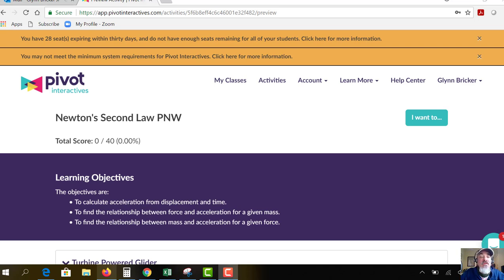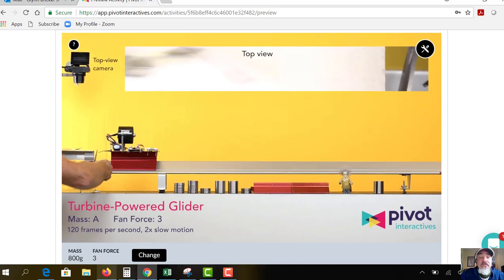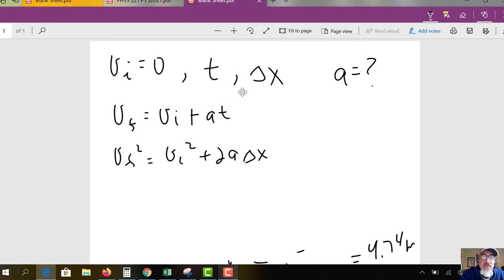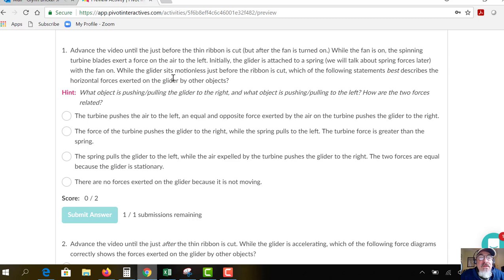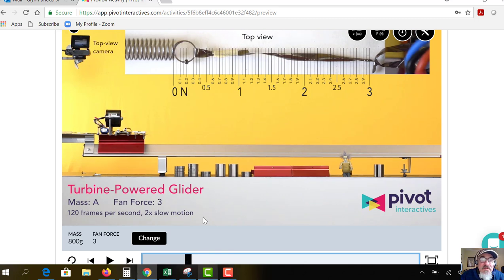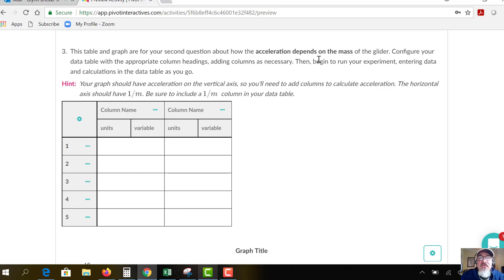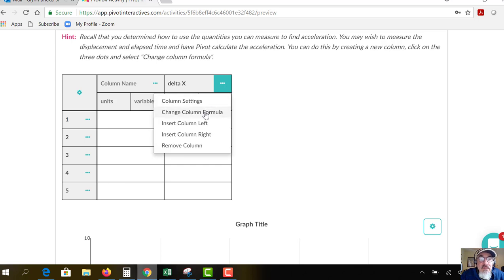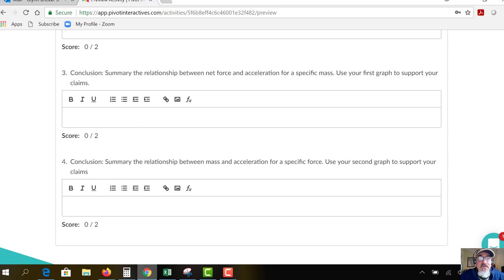PHYS 220 LAB Newtons Second S2021